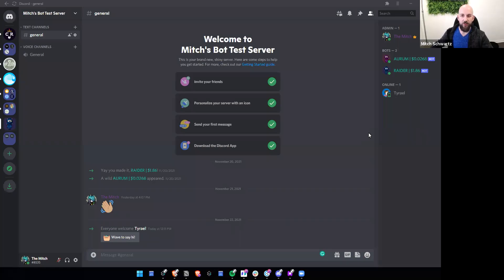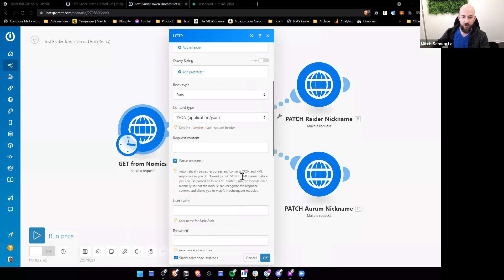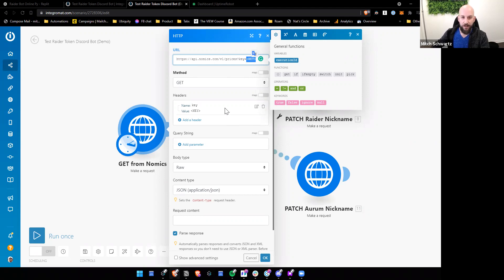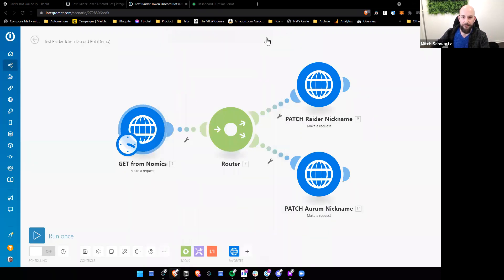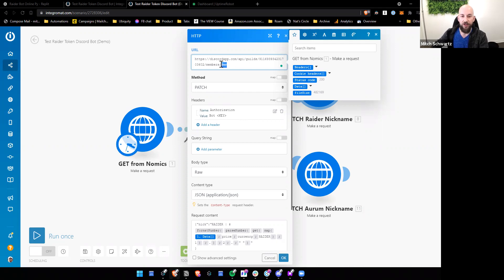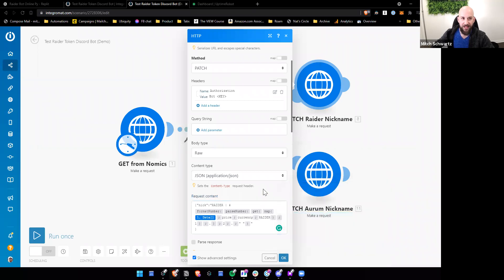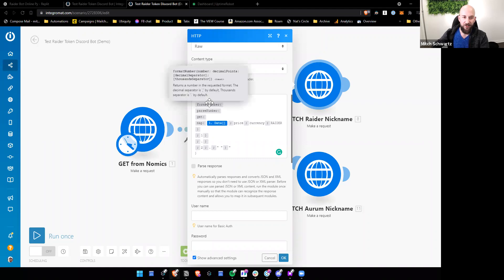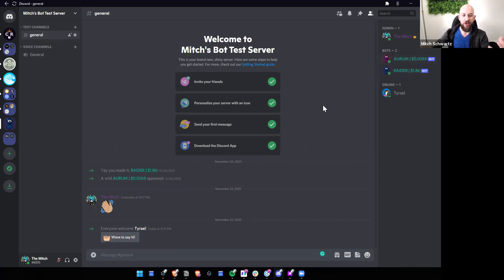Make a Low Code Discord Bot with Integromat | Part 1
How to create and host a discord token price bot (or any other name-changing bot)

For instruction on how to create a discord bot, and for the base code used in part 2, see here:

(This is our integromat partner link, it helps us if you use it!)